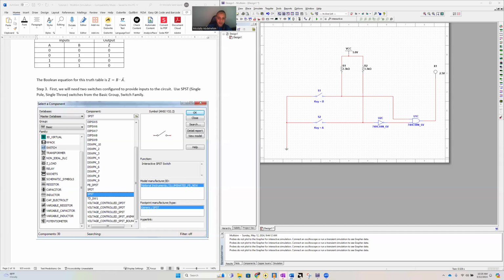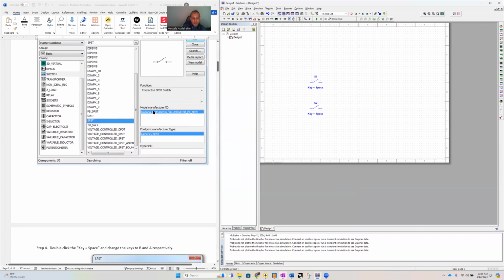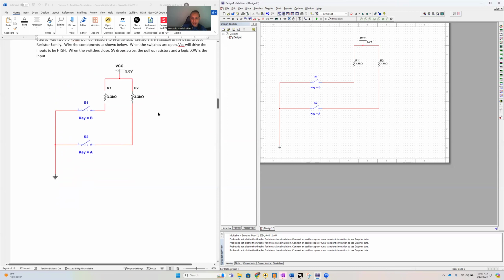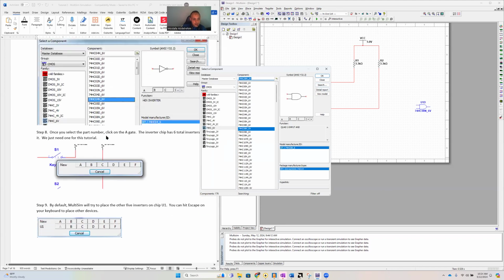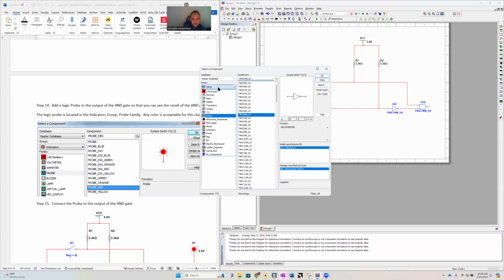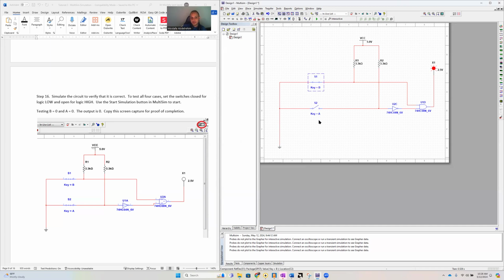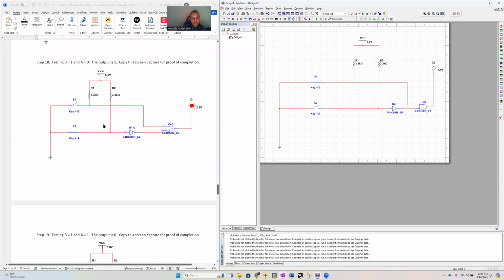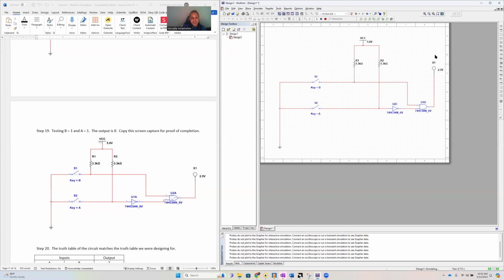[1] Logic Circuit Simulation in Multisim using Switches